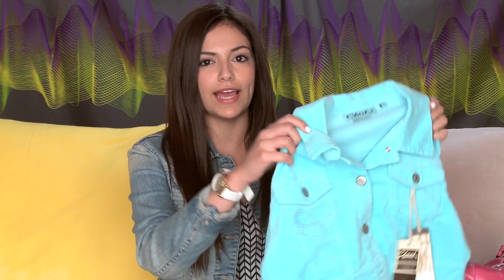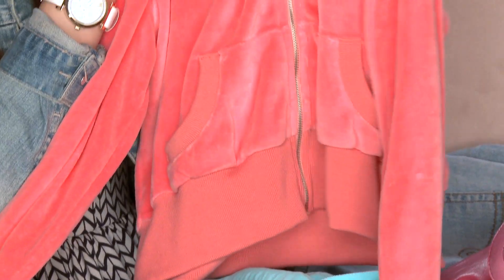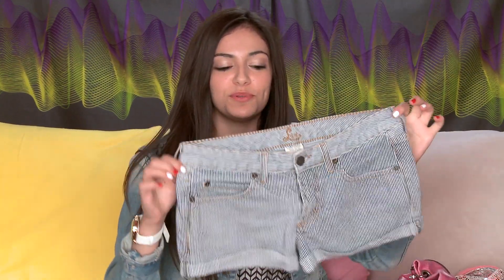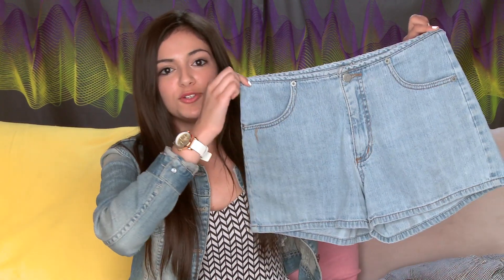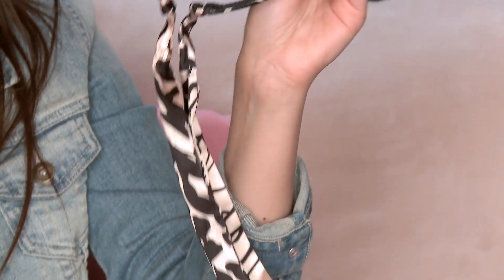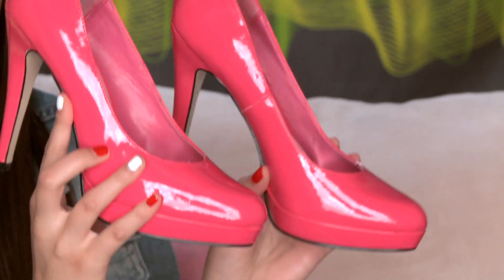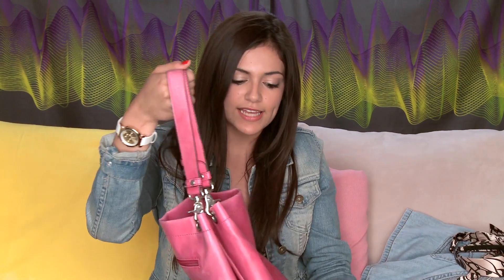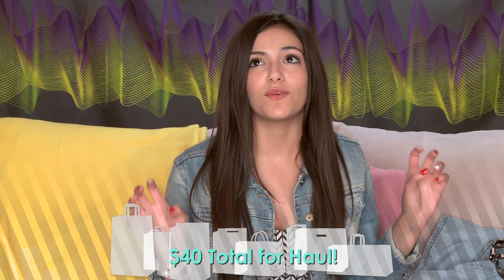Haul or Nothing: Thrift Store Haul [Part 2/2]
Bethany shows you what she bought during her thrift store shopping trip in Haul or Nothing: Thrift Store Haul Part 2 on FAWN.

Haul or Nothing is FAWN's shopping and haul challenge series where our talent takes on your last-minute shopping experiences. Whether it's a limited budget or a serious time crunch, we'll do our best to find the best, followed by an explanation of what we bought and why.

For All Women Network (FAWN) is a lifestyle network for women created by Michelle Phan. New videos and tutorials are added weekly.